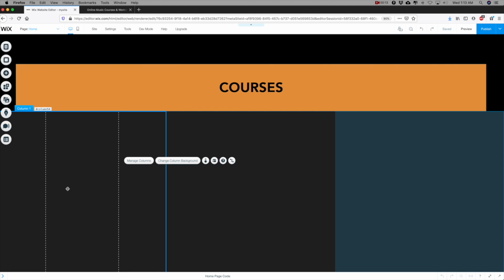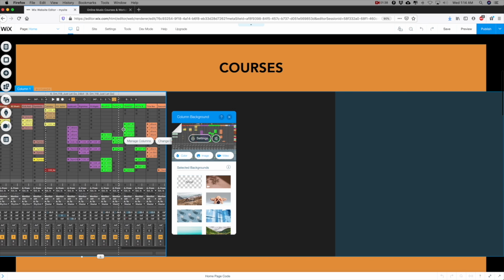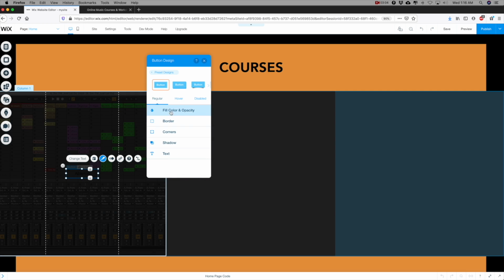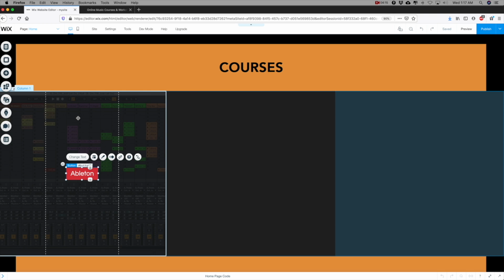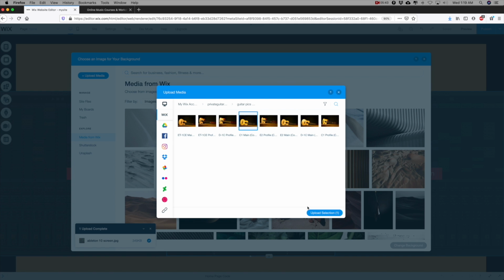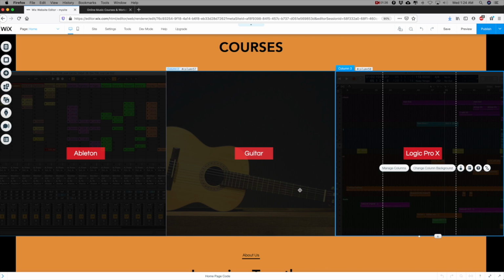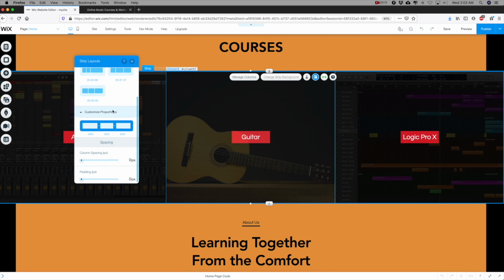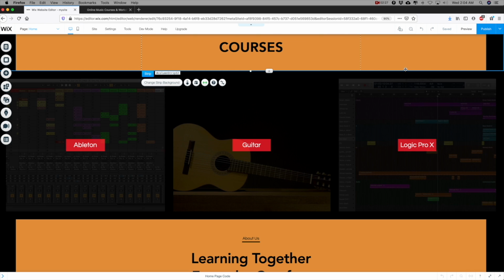32. How To Add Images & Buttons in Strips To Your Website (Learn How To Make A Website WIX)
Learn how to add images from your hard drive or from another wix website along with buttons to give a professional look

COURSE DESCRIPTION

NEED

Computer
Internet connection

WHO

* Wix users
* Web designers

LEARN

ADVANTAGES

SHARE / GIFT